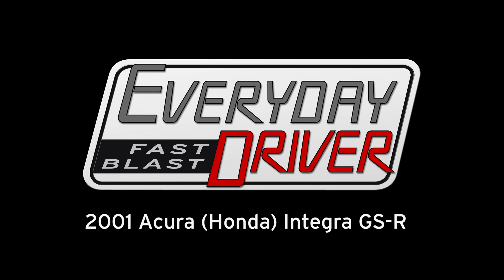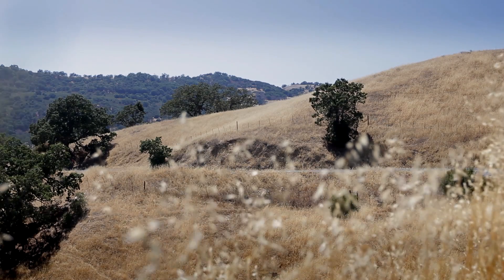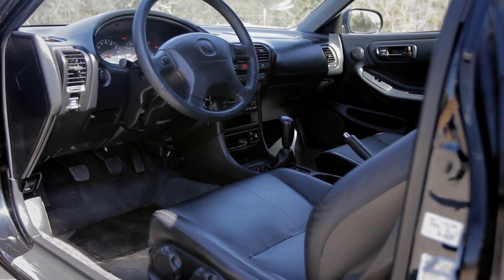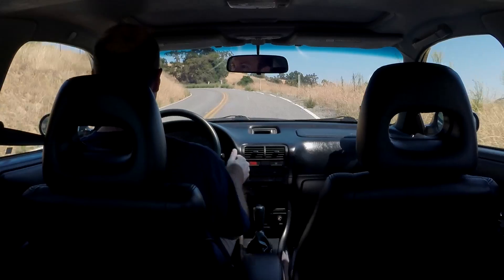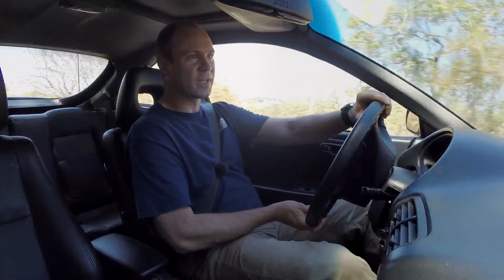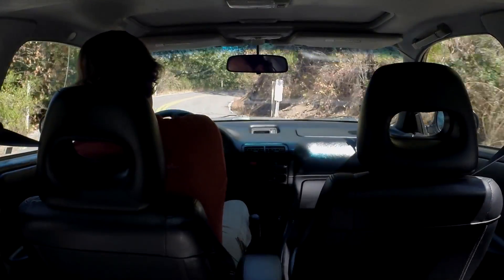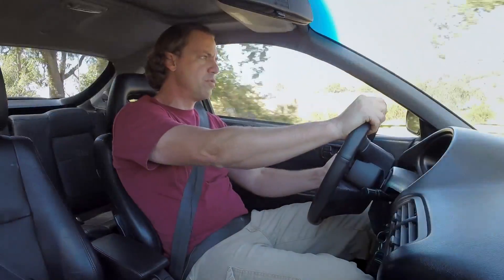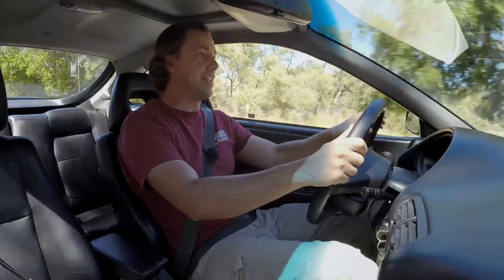Acura (Honda) Integra GS-R - Fast Blast Review - Everyday Driver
This car represents the last of the Acura Integras before they became the RSX, and viewer Michael wanted us to drive it during our San Francisco area shoot.  This car isn't perfect, but its owner is working to get it there, and keep it in perfect stock condition while driving it regularly.  The guys climb into this car and talk about 90s Honda technology, VTEC, and the joy of a stock setup.

- Also on Stitcher or wherever you find Podcasts -

Join us: Facebook.com/EverydayDriver